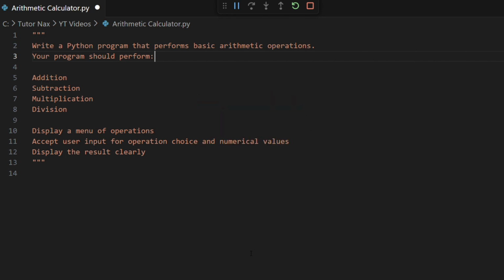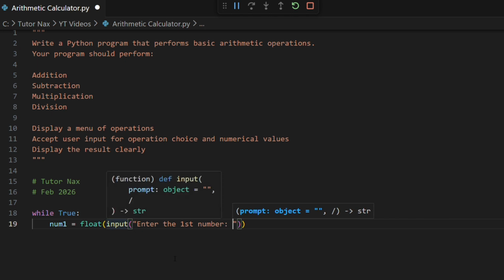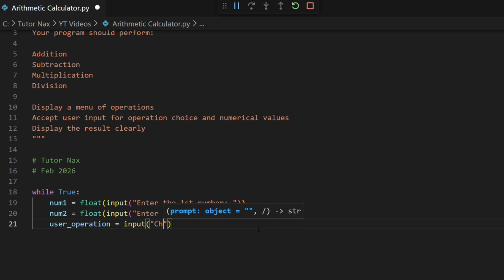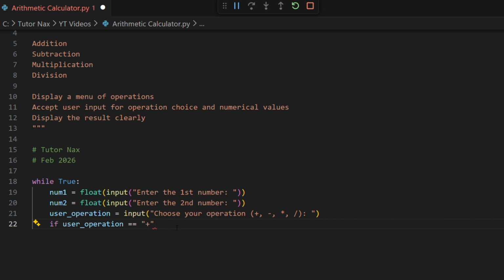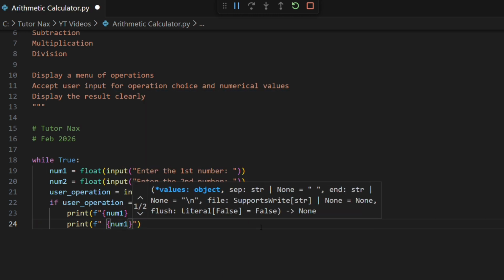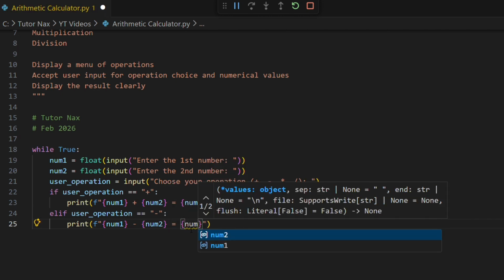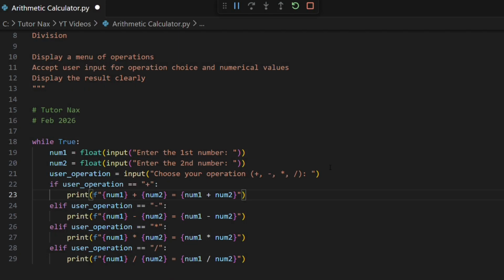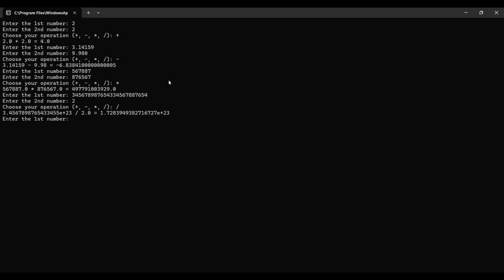Python Calculator | Made Simple | Python Programming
In this video, you will build a basic Python calculator that can add, subtract, multiply, and divide numbers. This project helps you practice user input, mathematical operations, and control flow while developing a useful program completely from scratch.

Timestamps:
00:17 Coding
06:32 Running Code